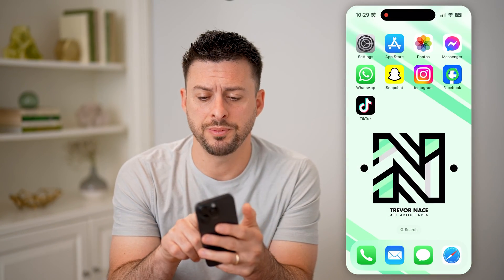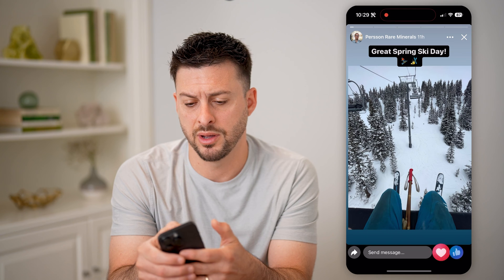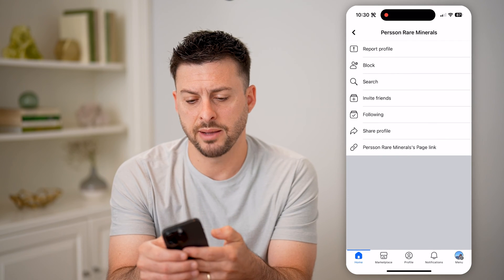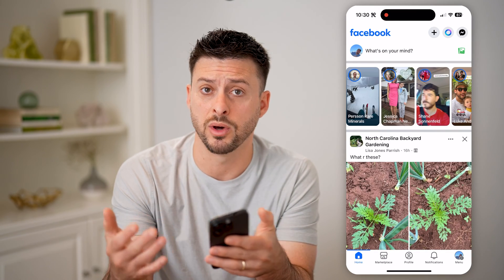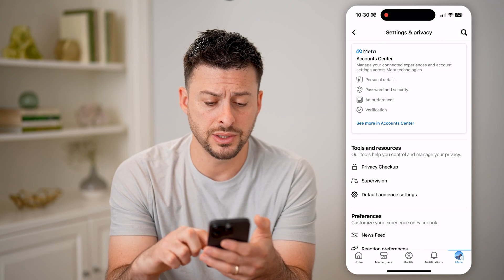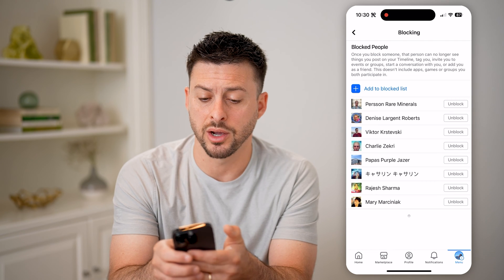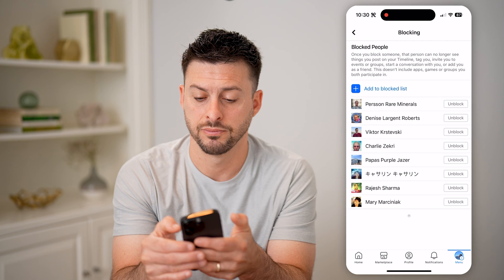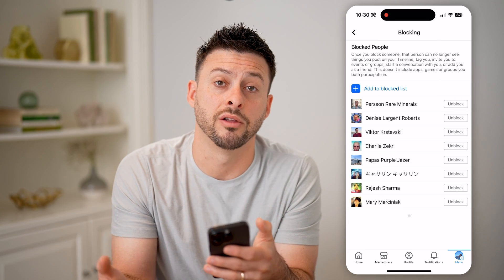How To Check People You Blocked On Facebook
Here's how to find people that you blocked on Facebook if you want to add or remove someone from the list.